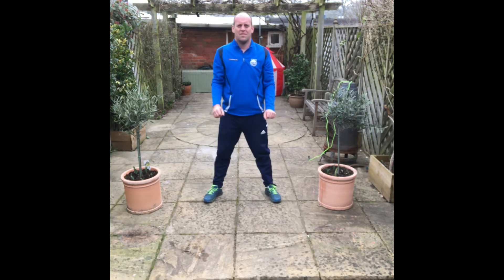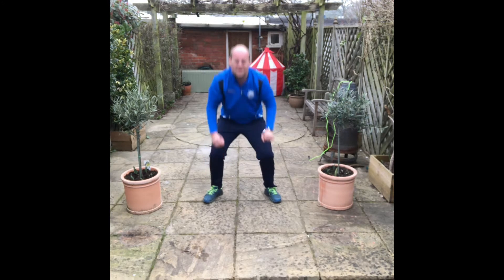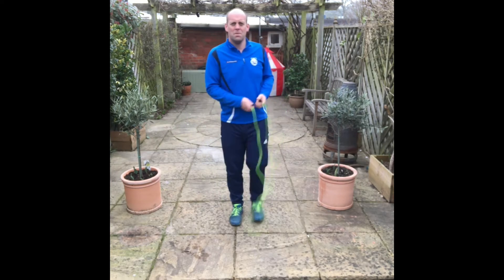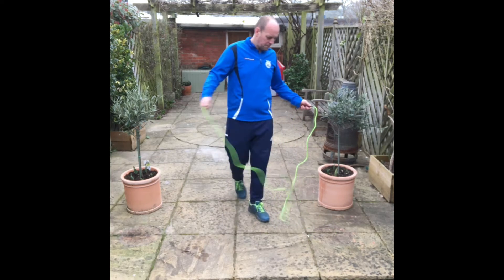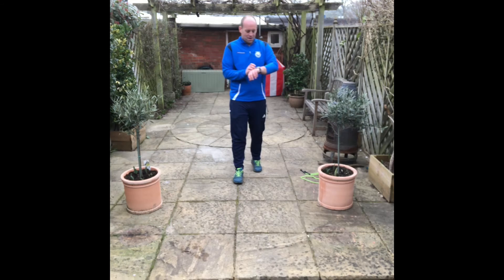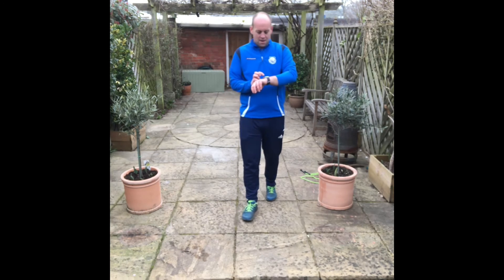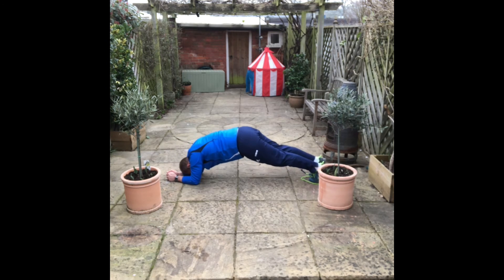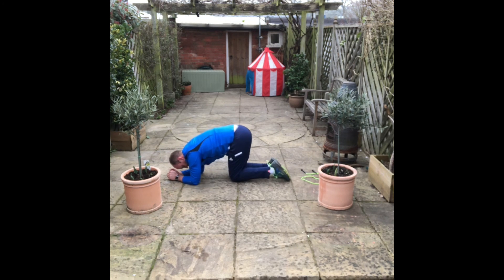Court fit 28 day challenge (Day 3)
On the 29th March 2021 Lockdown for Tennis and Sport will finally be over!

How fit are you going to be?

Join Coach Tom as he progresses 4 exercises (Squats, Skipping, Lunges & Plank) throughout 28 days.

Day 3
Squats x 14
Skipping x 48(9)
Lunges x 16